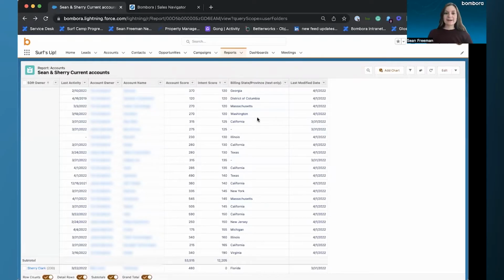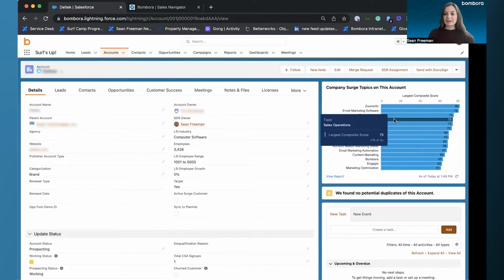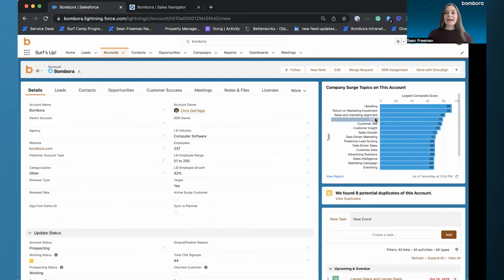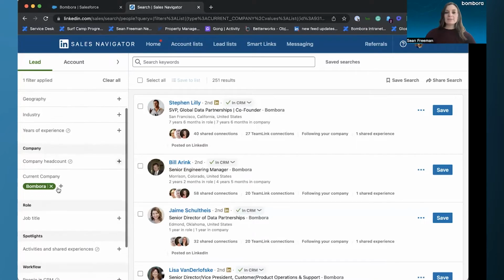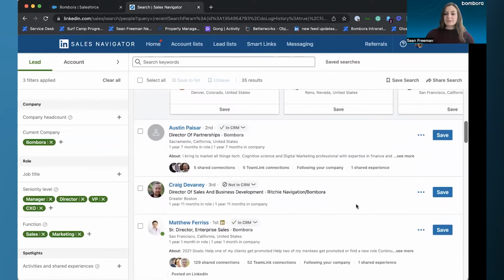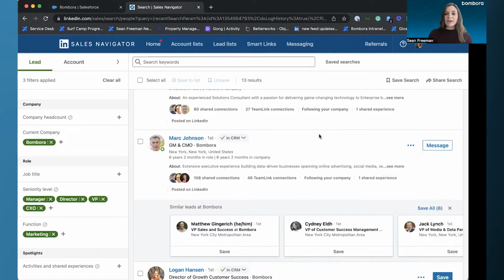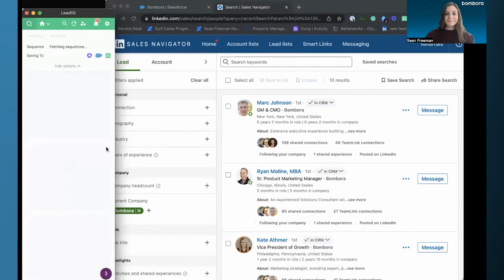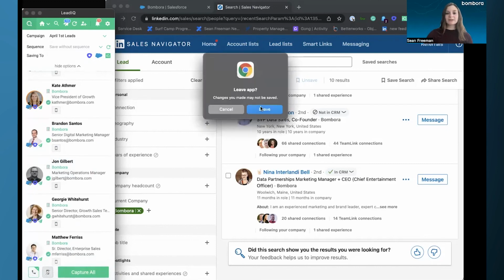How SDRs use Intent data to prospect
When preparing for your prospecting efforts using Bombora's Intent data, first prioritize your target accounts that have the highest intent score. Once you have determined which accounts have the highest intent score you can now view what topics they are researching. Based on the topics they are researching, you can then find prospects and craft messages accordingly.

See how Sean, an SDR at Bombora, uses Intent data for her prospecting efforts on a weekly basis.